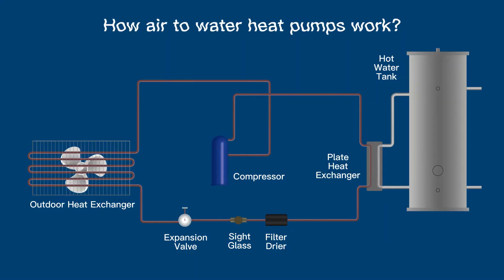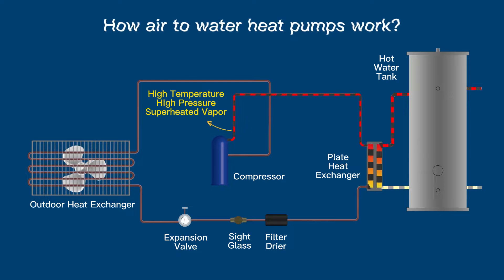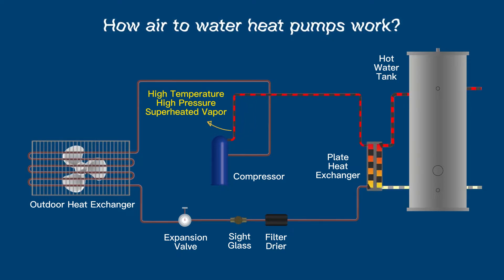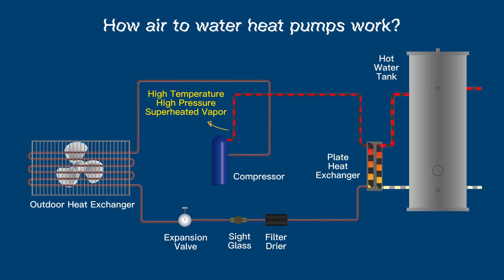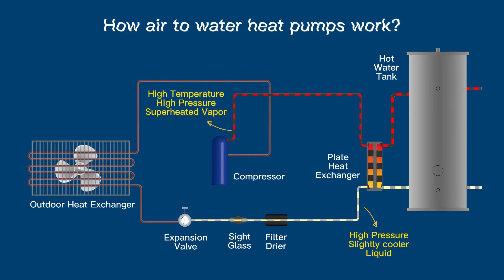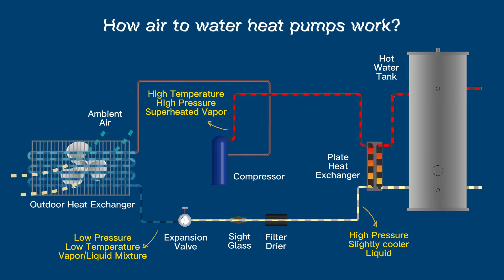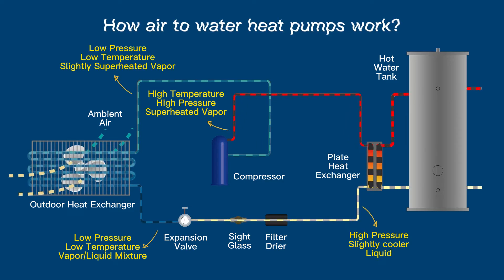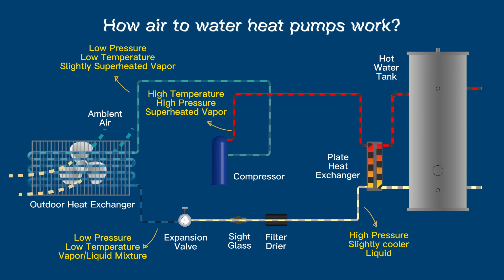How Air to Water Heat Pump Work? | Power World Brief Introduction on How Heat Pump Works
"Power World Brief Introduction on How Heat Pump Works" is a series introducing how different kinds of heat pump works,  presented by Power World Machinery Equipment Co., Ltd.

Power World Machinery Equipment Co., Ltd. is a top 3 heat pump manufacturer in China market and an influential heat pump R&D organisation in the world market.  Founded in 2004, With thousands of employees, a powerful R&D team equipped with 4 EU EN14511 Standard certificated laboratories, and more than 30,000㎡ plant size, the giant is empowered with the most cutting-edge technologies, has achieved more than 400 patents and knows about customers'need better than any organisations do.

You can also reach to us through the following channels
一一一一一一一一一一一一一一一一一一一一一一一一一一